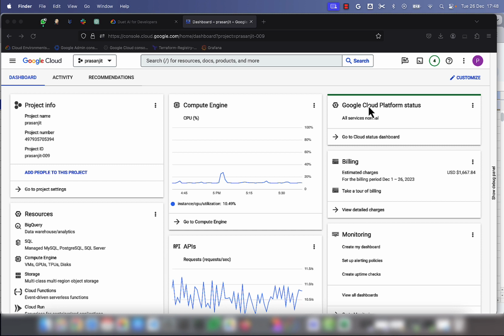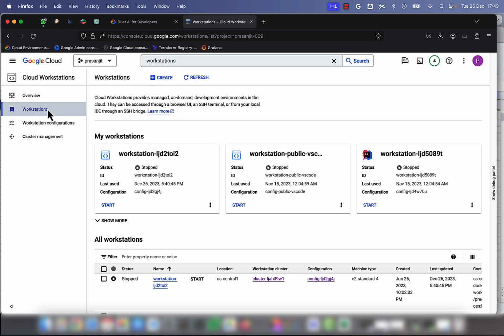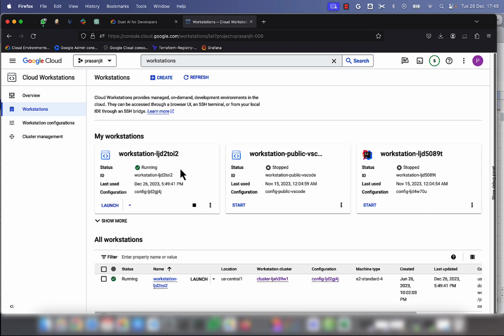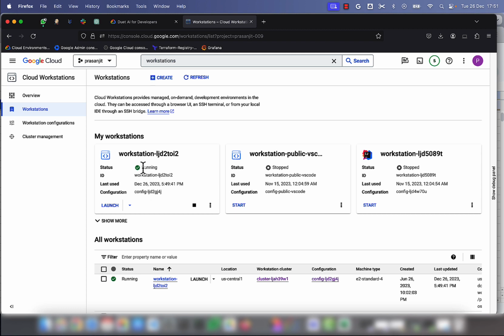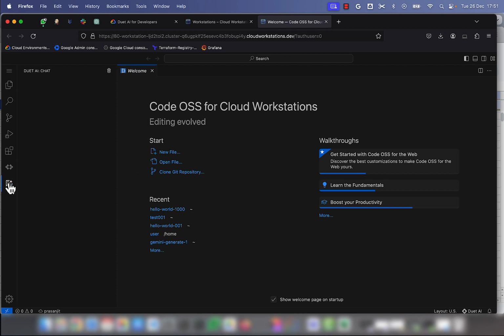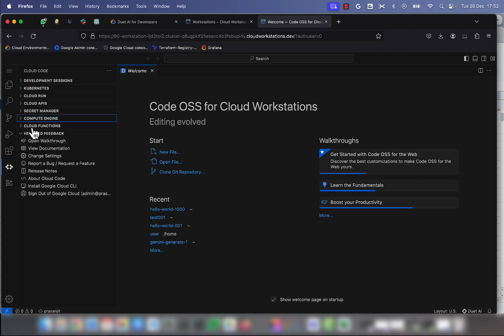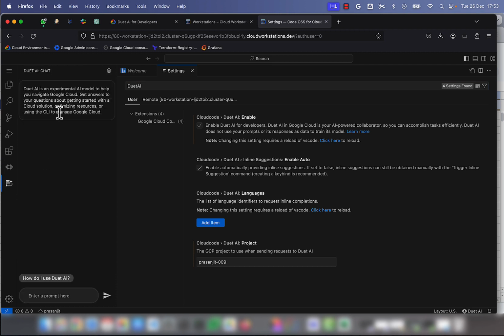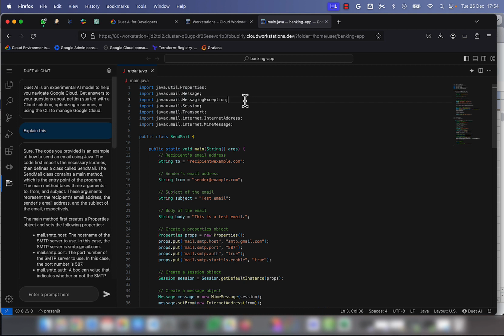Gemini Code Assist | Using Duet AI with Google Cloud Workstation | Prasanjit Singh